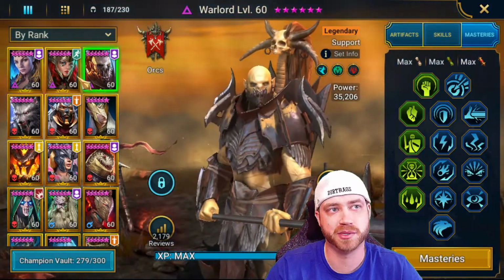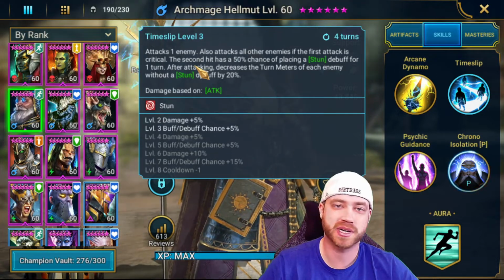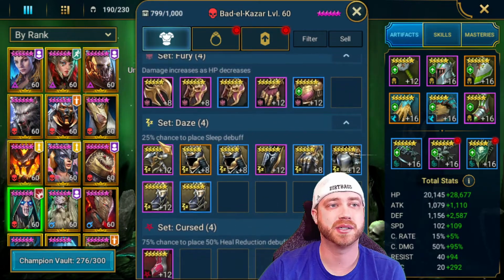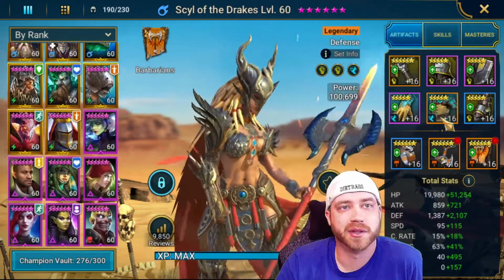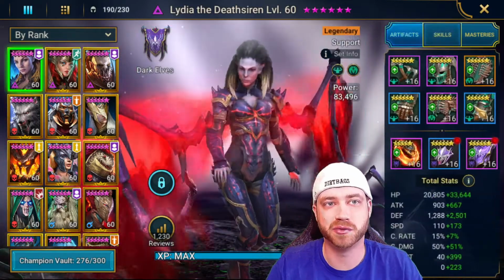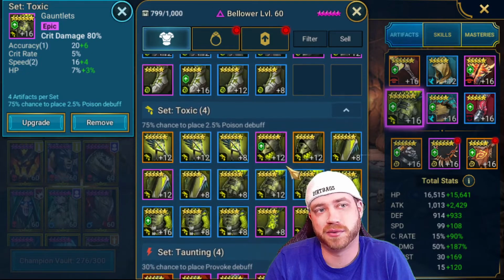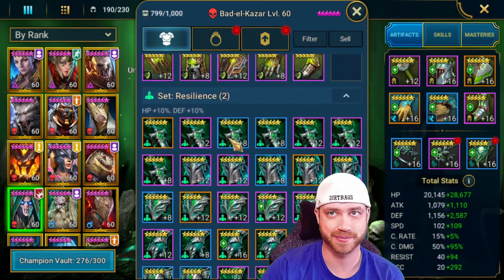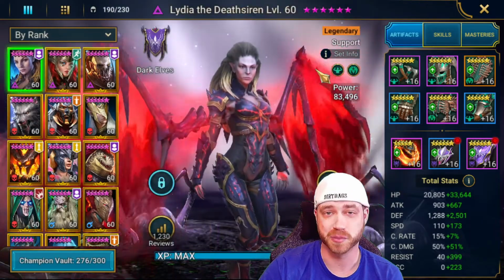BEST SUPPORT GEAR TO INVEST | Full support Gear Guide | Raid Shadow Legends Tips 4 part series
Here is the second video of a 4 part series, this one focuses on support gear and what you should be focusing on and leveling up moving into end game of raid.